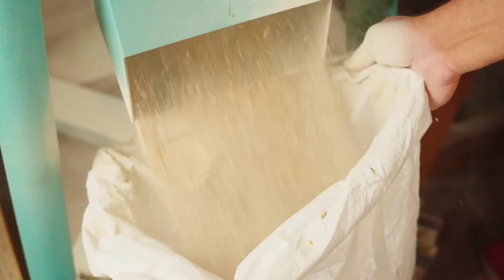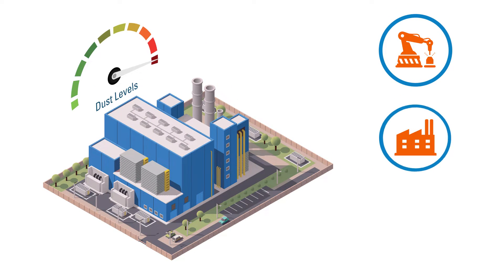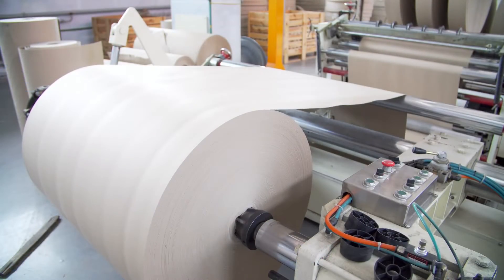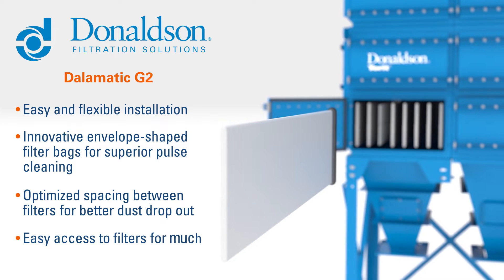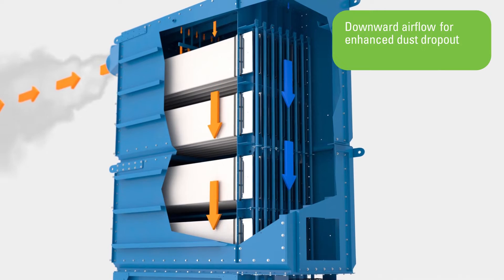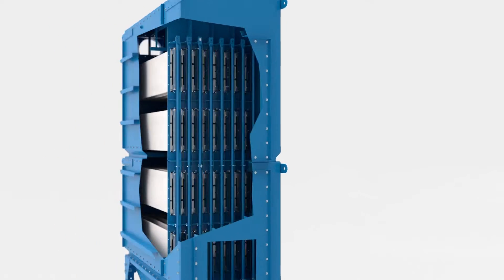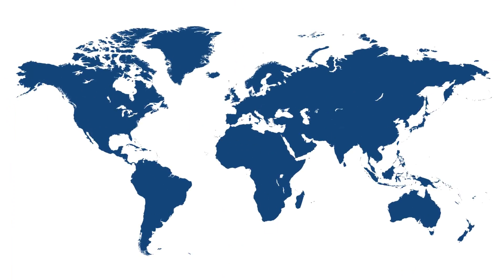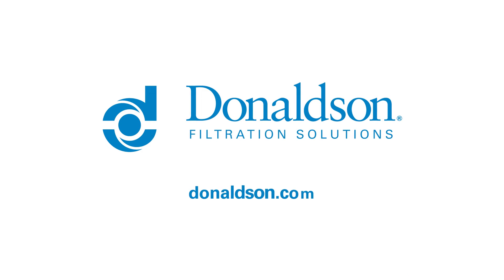Donaldson Dalamatic® G2 Dust Collector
Meet the Donaldson Dalamatic G2: the pinnacle of performance baghouses specifically designed to handle the challenging dust.